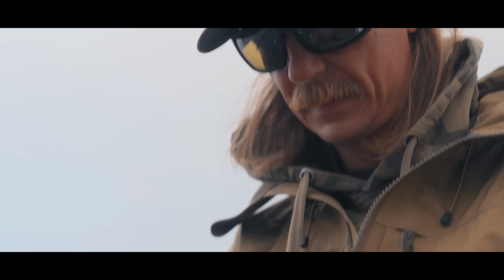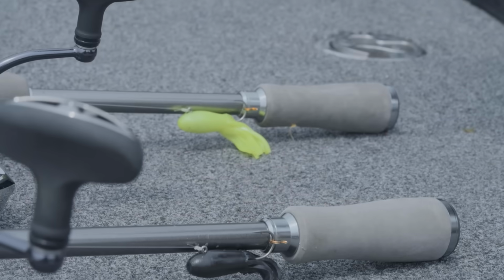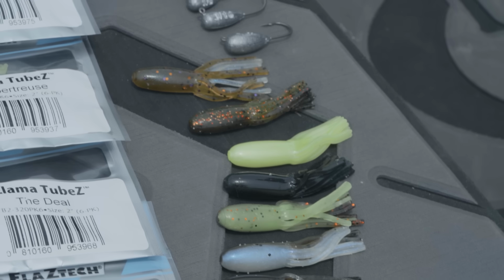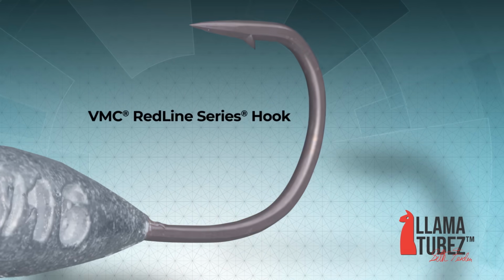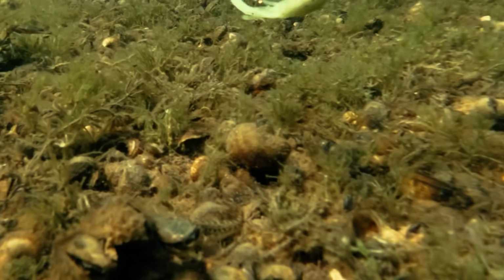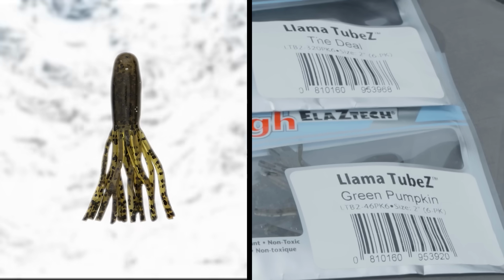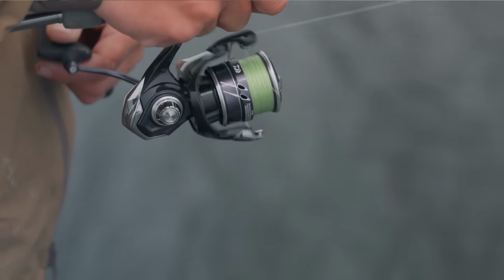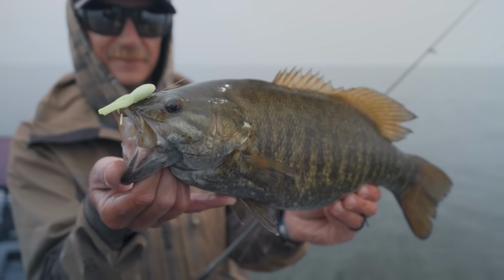Seth Feider's NEW Llama TubeZ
No one knows more about tube fishing for smallies than Seth Feider.  So when Seth said he wanted us to make a tiny new tube, that's exactly what we did! The Llama TubeZ is a thin 2" tube that gets bites when nothing else will.  Made from 10X Tough ElaZtech, this tube is extremely durable and perfectly mimics a tiny crawfish or goby crawling on the bottom.  With the new tube, we also knew we would need the perfect tube jig to go with it.  The Llama TubeZ Jighead pairs perfectly and is built around a VMC 1/0 RedLine Series hook which is sticky sharp and strong enough to land giants.